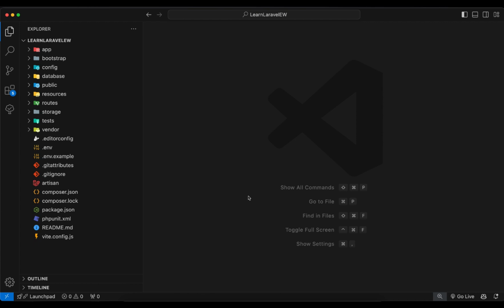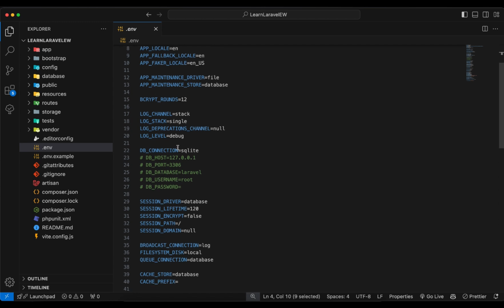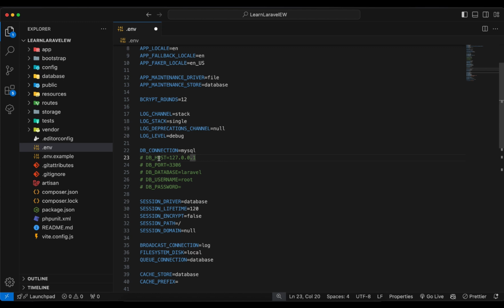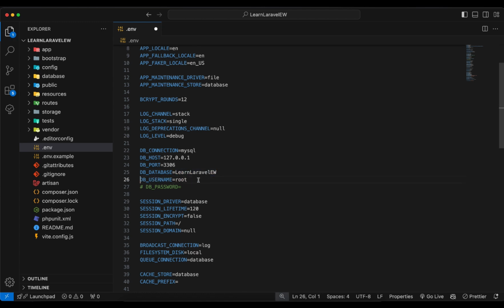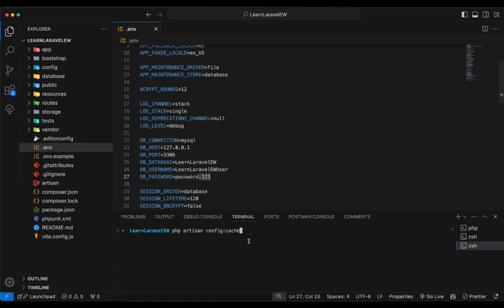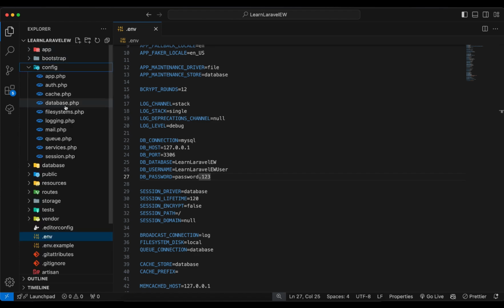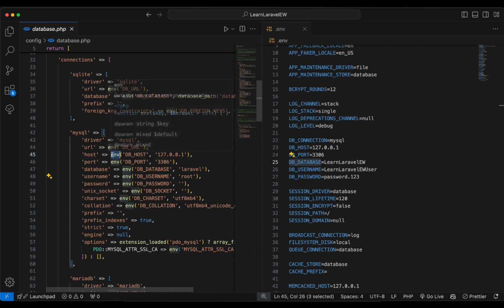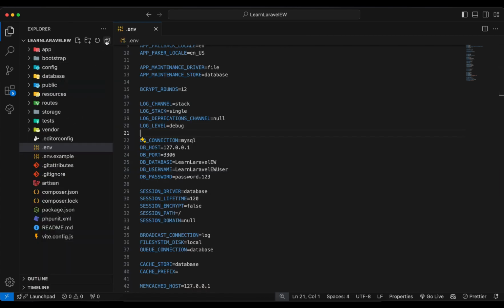EP 20: Connecting Laravel to MySQL Using .env File | Learn Laravel the EASY Way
Connect your Laravel application to a MySQL database by configuring the .env file. Learn how to reload the cache to reflect the changes.